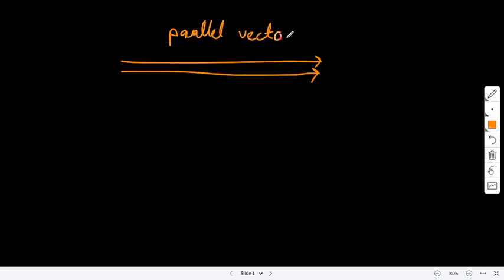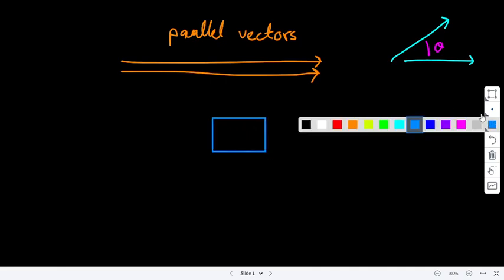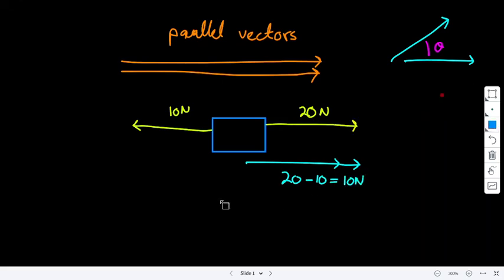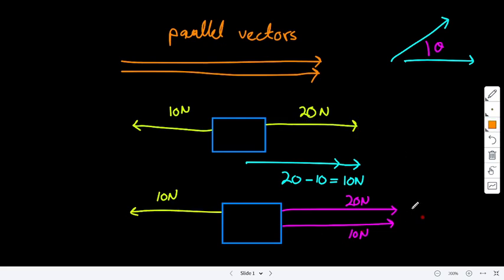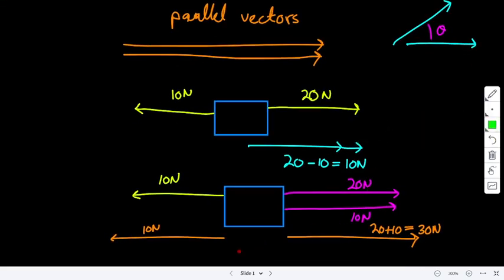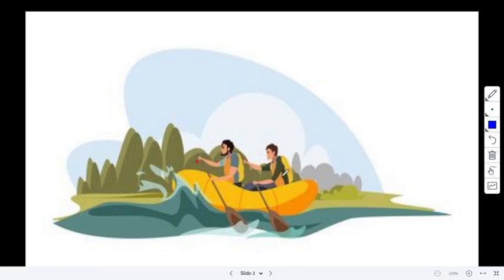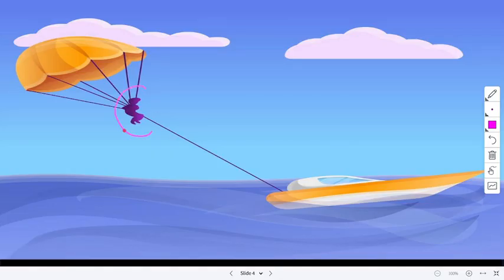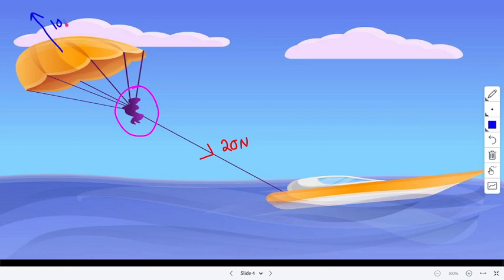Addition of parallel vectors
schoolx.ok offers Live online lectures for Cambridge International Examinations (O and A Level), as well as all other educational boards across the country. We offer tutorials on all subjects with infinite practice and rigorous syllabus revision to ensure our students gets his dream grade.